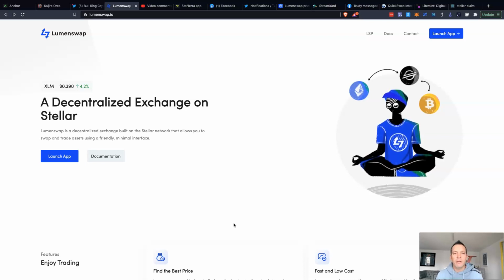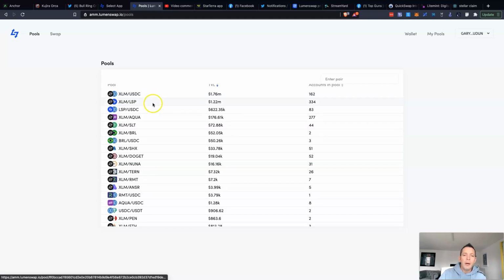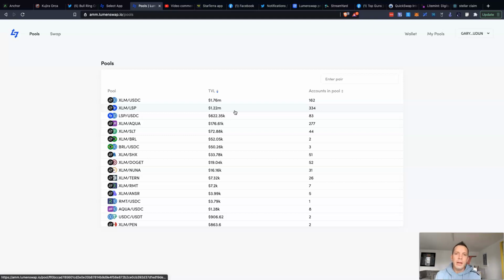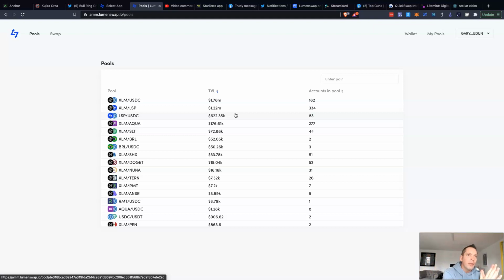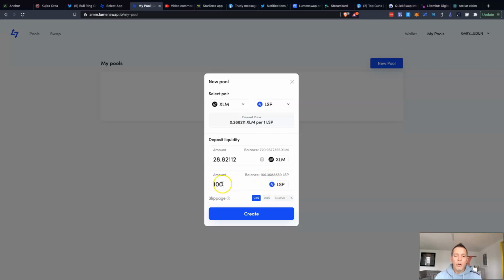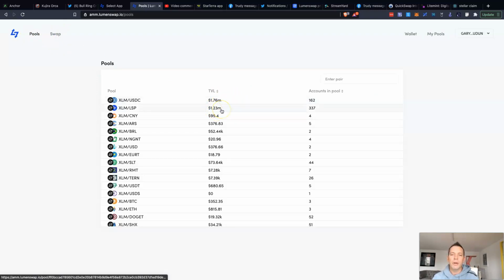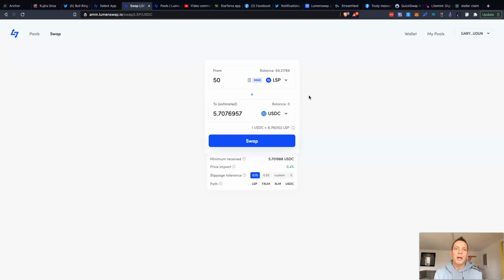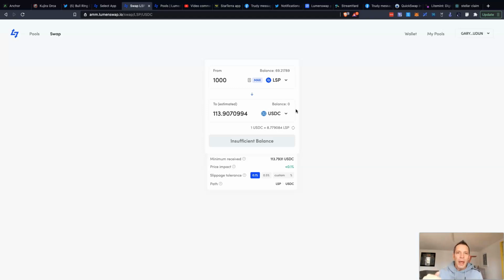Using the Lumenswap AMM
In this video I talk you through the 7th Milestone on the Lumenswap Roadmap...The AMM Client. Learn how to enter a liquidity position in the incentivised pools. I also give some tips on problem solving.